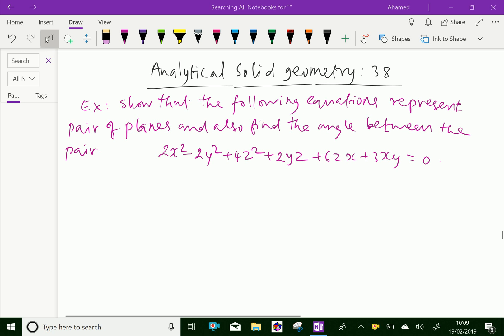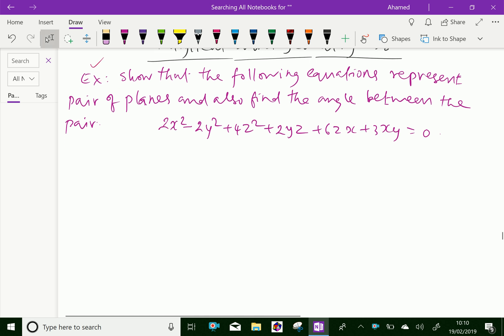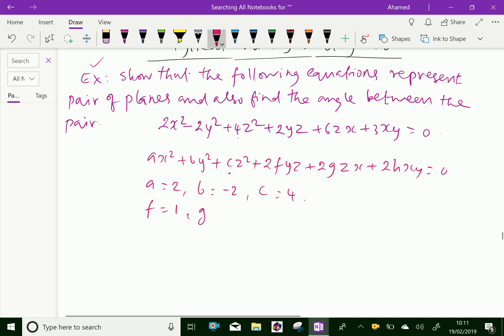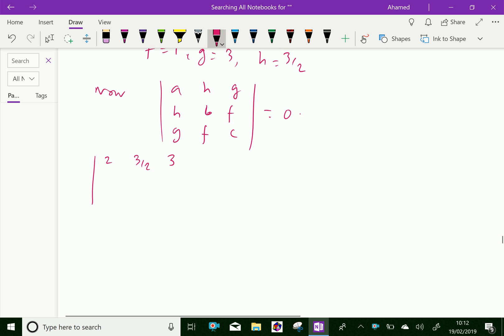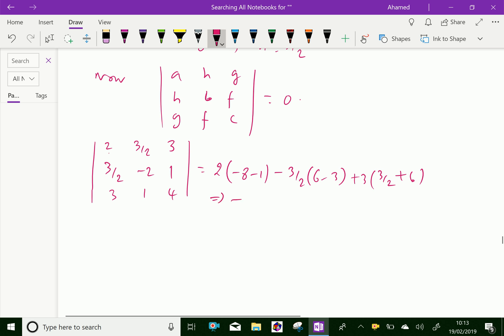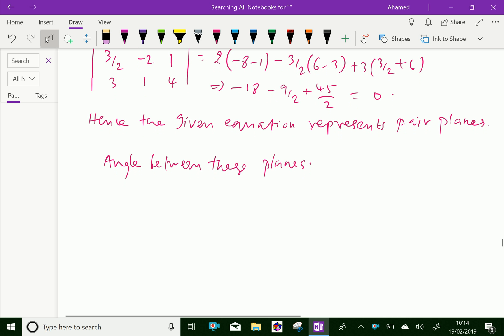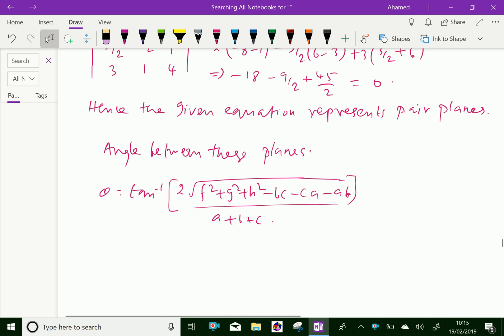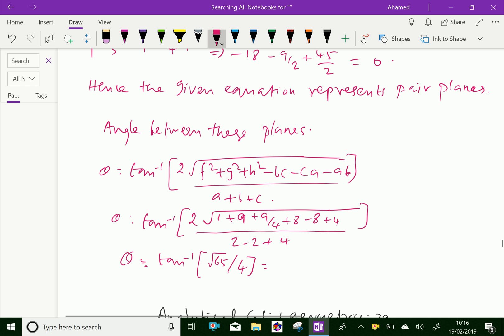Analytical solid geometry : - ( System of plane ; Solving problem ) - 38.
Analytical solid geometry is the branch of analytic geometry that makes an algebraic study of real vector space. System of planes ; Solving problem .